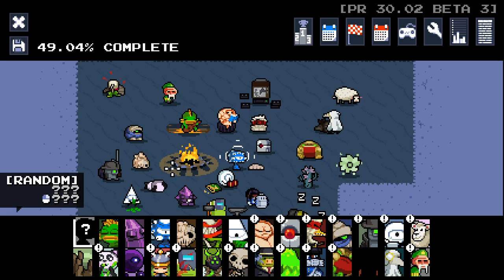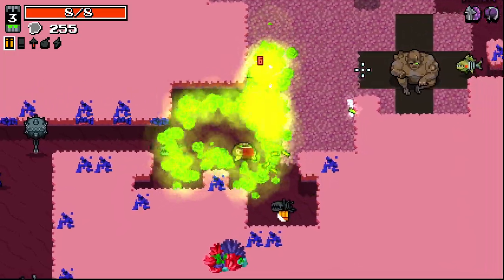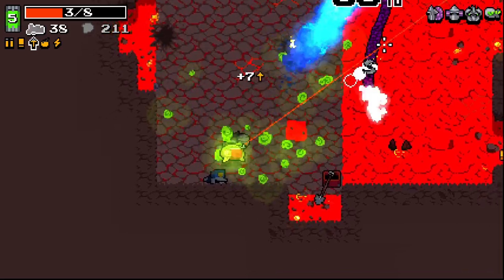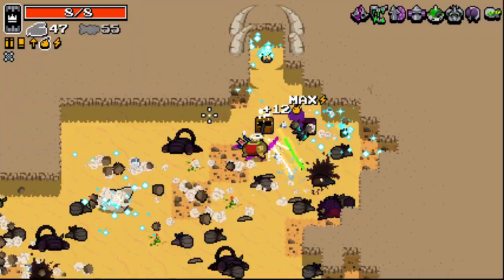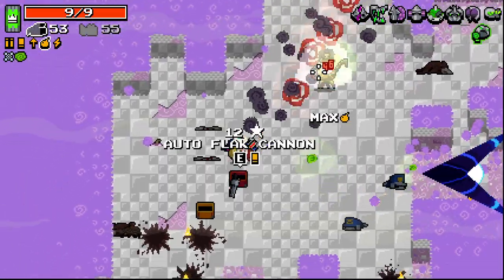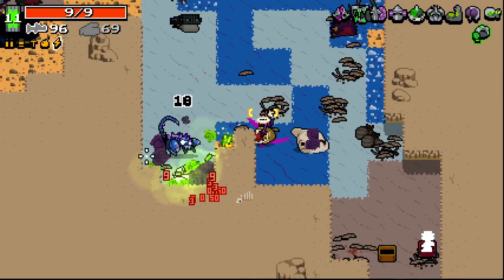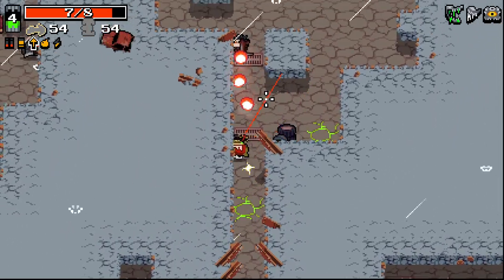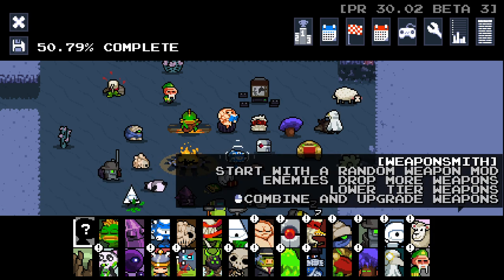INFINTE POSION FROG! - Nuclear Throne Ultra Mod! UPDATE! - Part 8